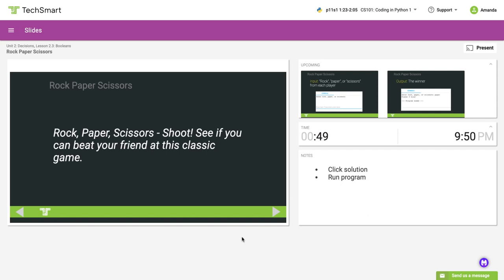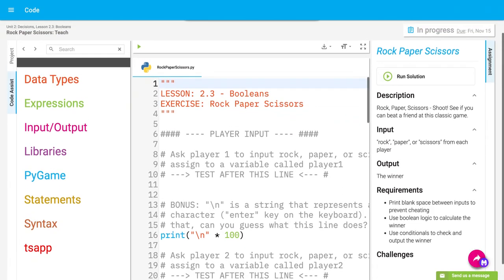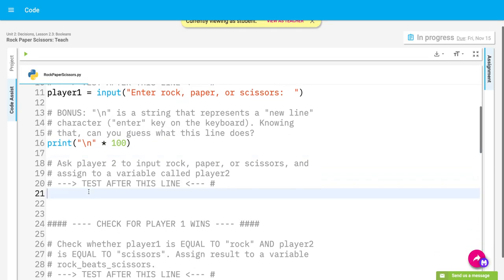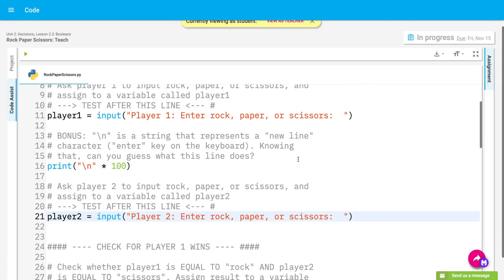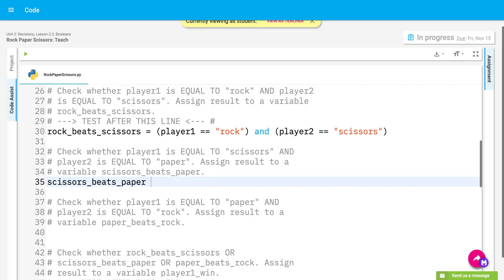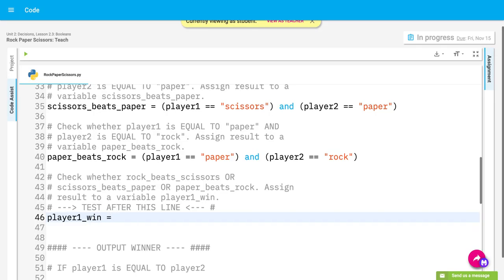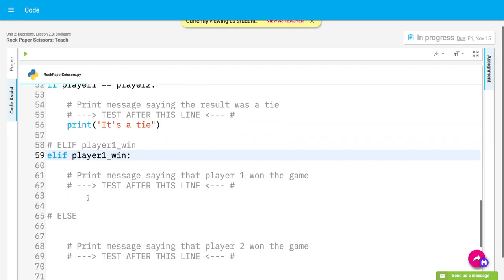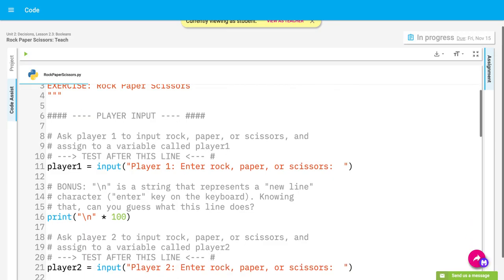2.3 Rock Paper Scissors -TechSmart